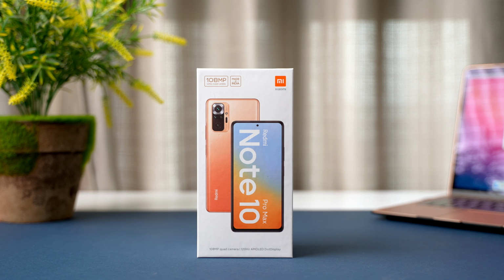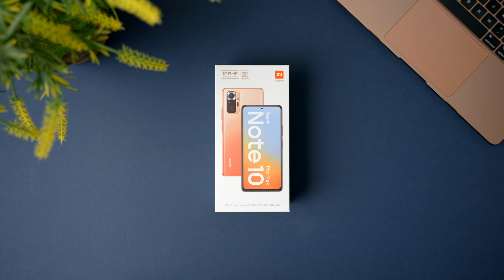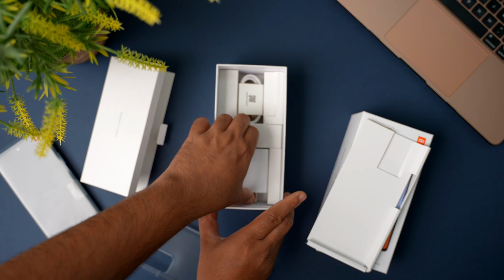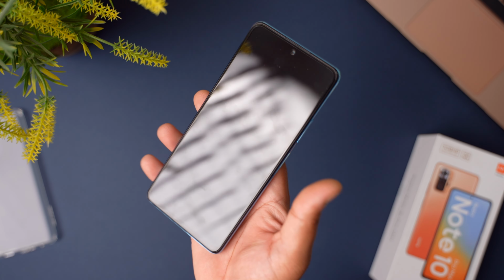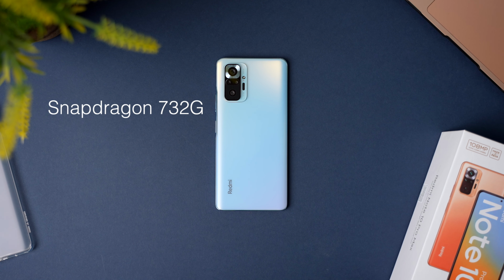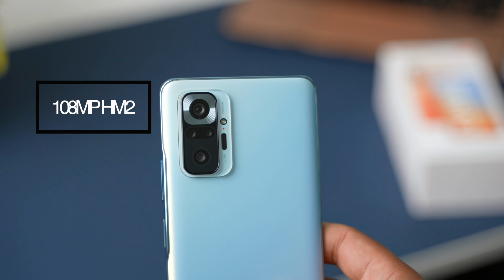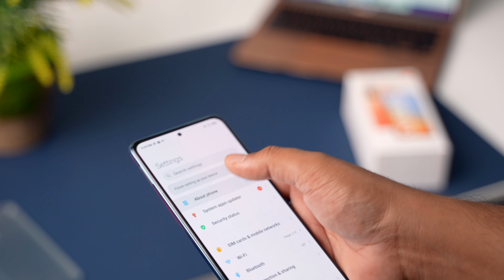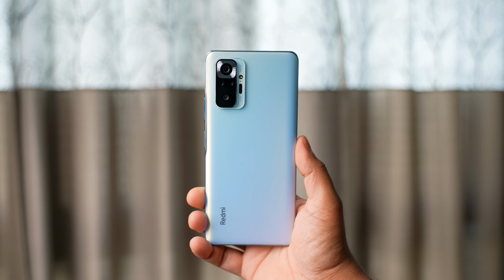Glacial Blue Redmi Note 10 Pro Max Unboxing and First Impression (Indian Retail Box)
Here is the unboxing and initial impression of the Glacial Blue Redmi Note 10 Pro Max. At a starting price of Rs.18,999 does it really offer you more than the Redmi Note 10 Pro? That is a question for another video. For this one check it out for my initial impressions of this Redmi Note 10 Pro Max.